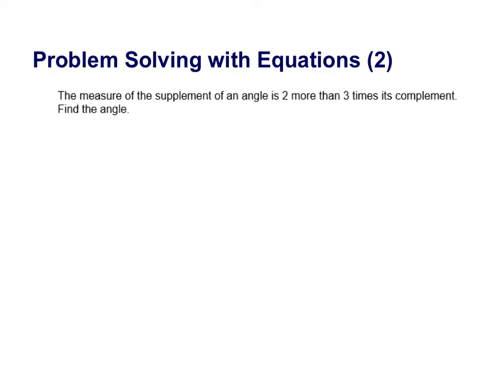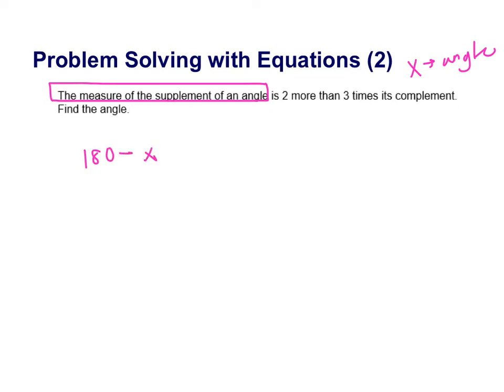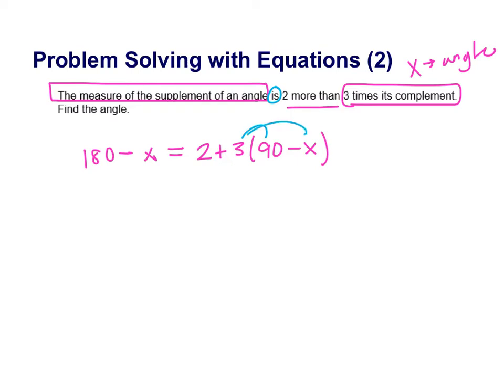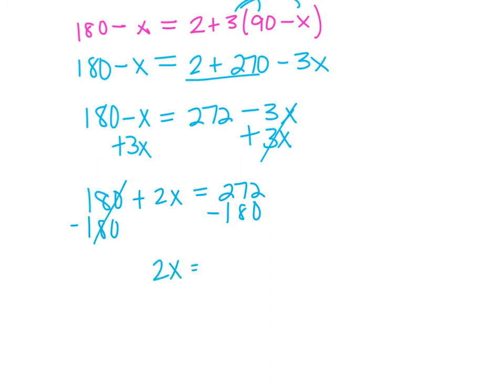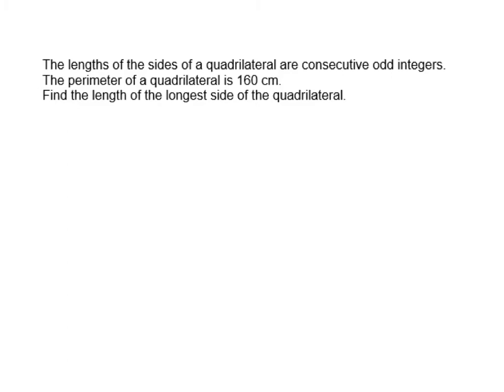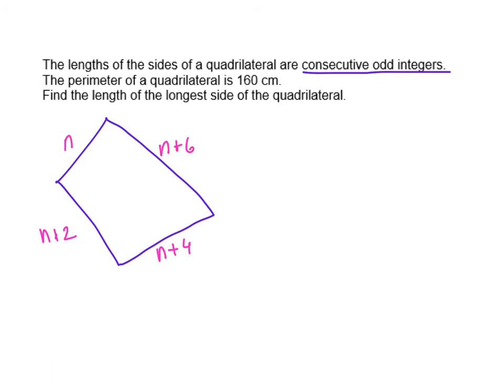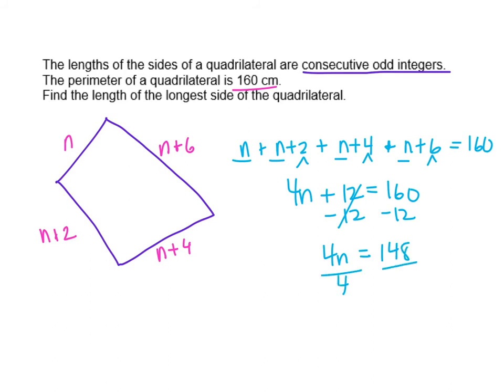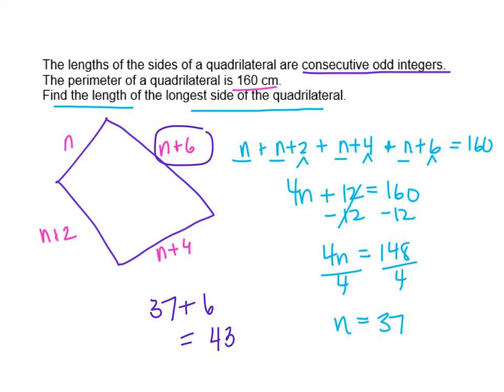Problem Solving with Equations (2)